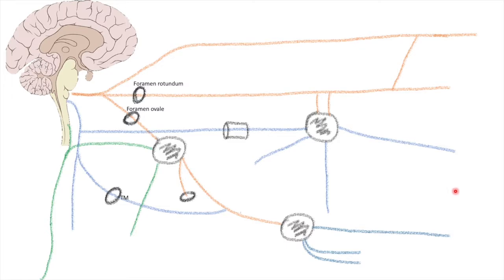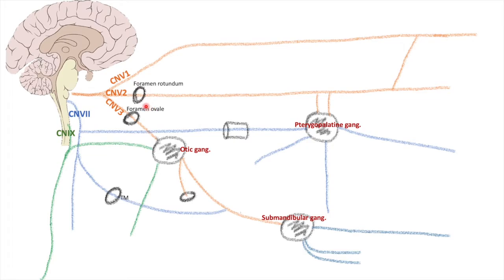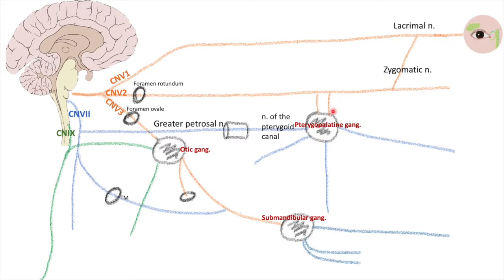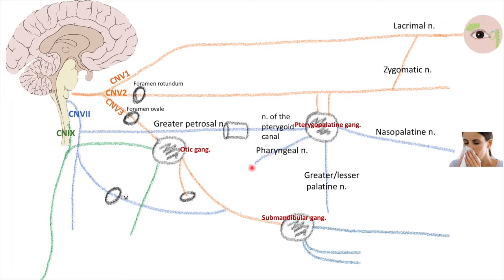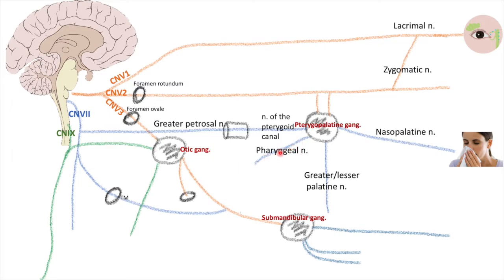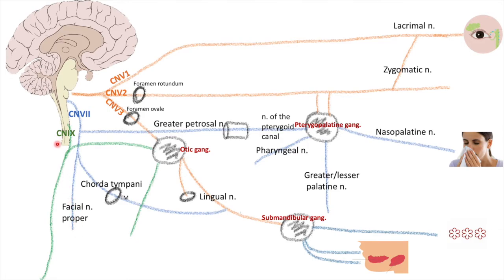8 4 17A Lin